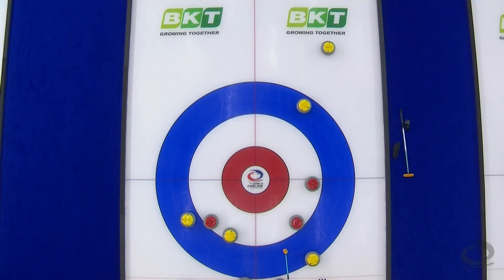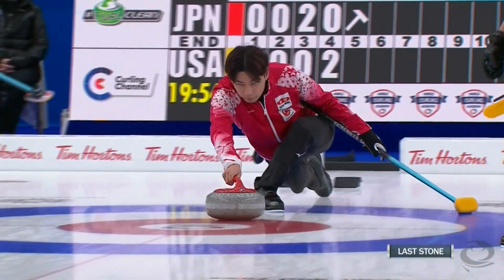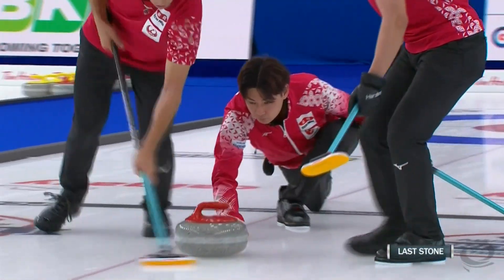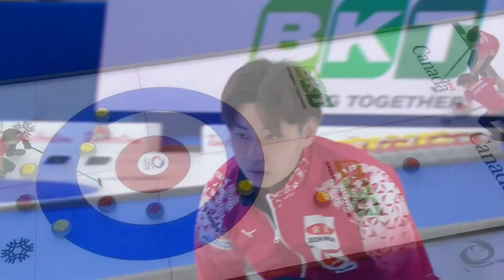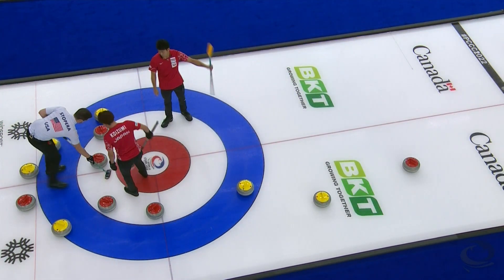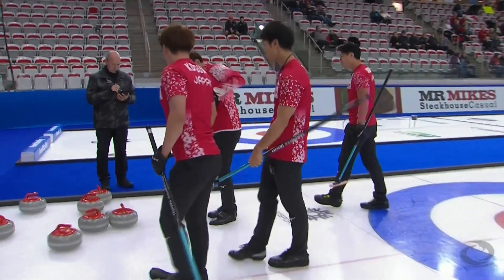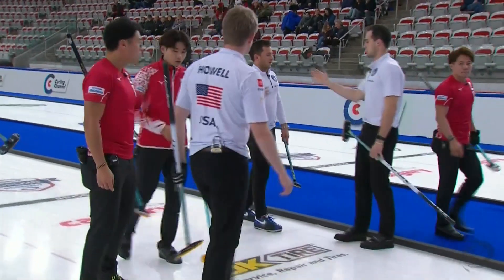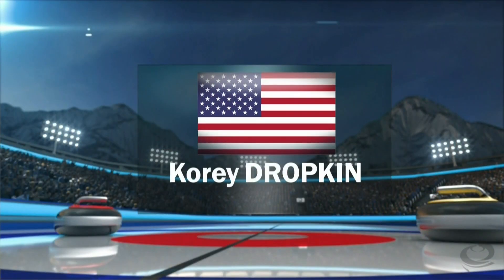JAPAN v UNITED STATES - Highlights - Men’s Pan Continental Curling Championships 2022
Highlights from the men’s bronze medal game of the Pan Continental Curling Championships between JAPAN and UNITED STATES

Watch games live from the championship and full replays on The Curling Channel

Full games on The Curling Channel may be blocked in your country due to broadcast partner agreements.